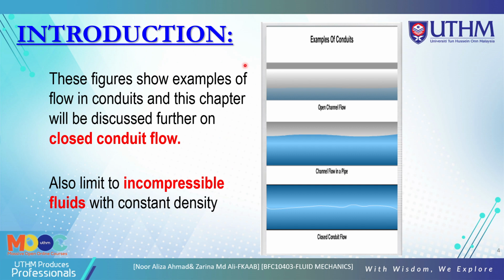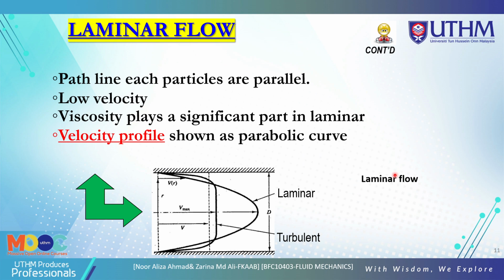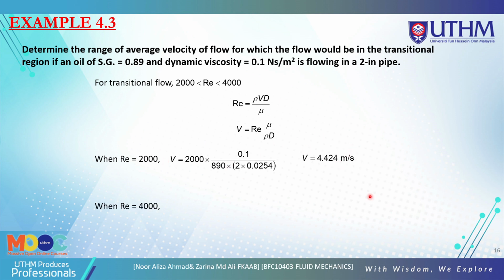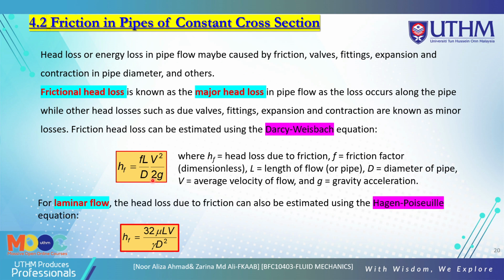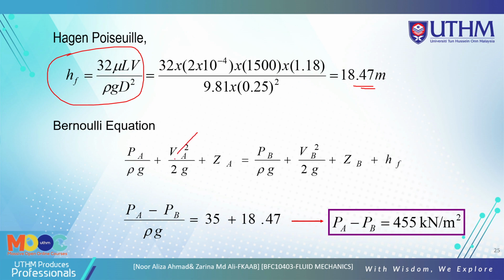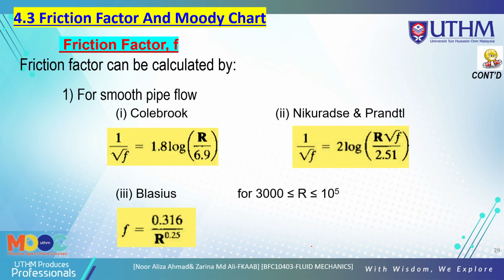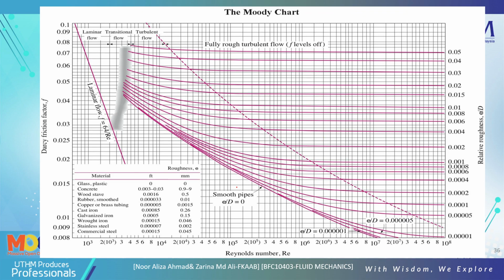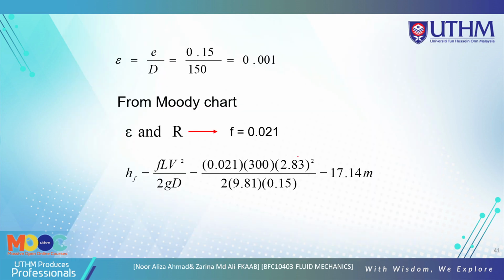TOPIC 4 (Part A) ANALYSIS OF FLOW IN PIPES